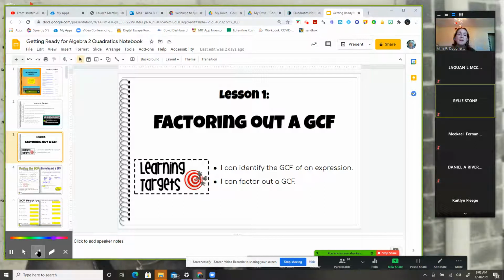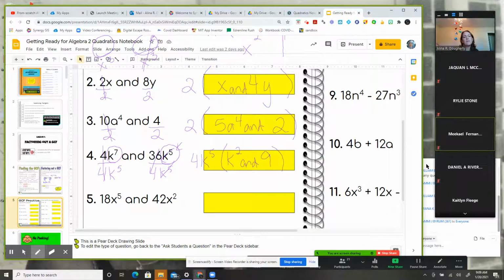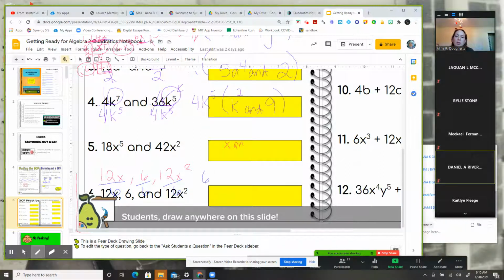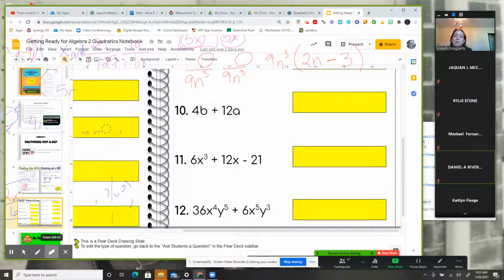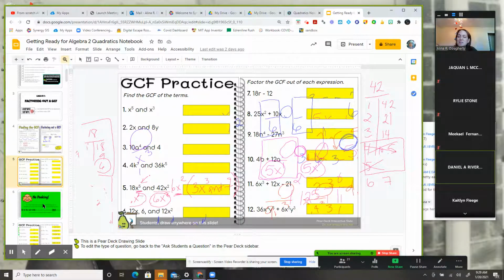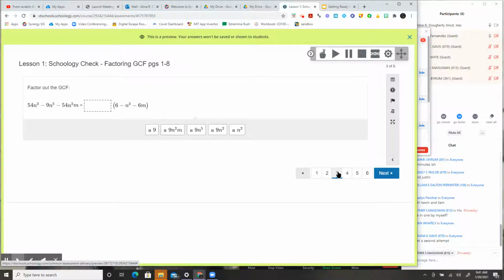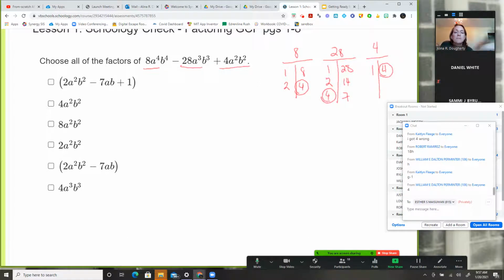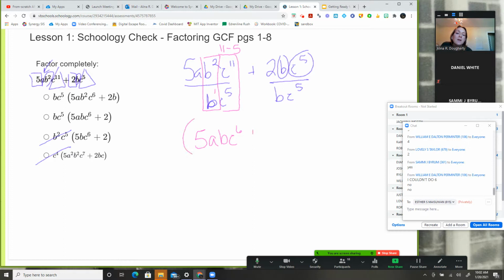Lesson 1: Jan 20, 2021 10:26 AM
Factoring out GCF